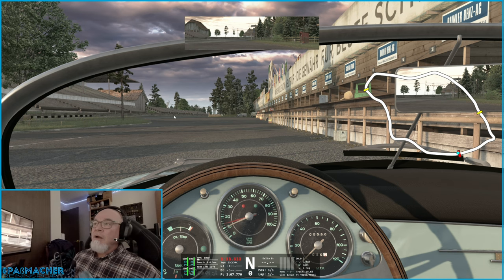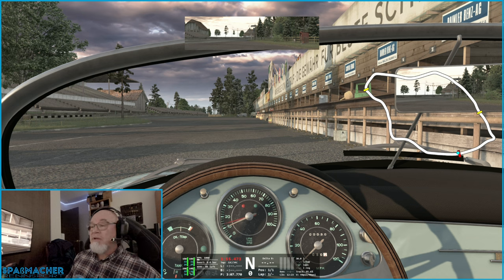An AC drive of 1950s Bremgarten: Fat Alfie's recreation of the home of The Swiss Grand Prix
Another Fat-Alfie Assetto Corsa drive set in the 1950s. Bremgarten was built in 1931 and hosted motorcycle racing for its first several years. It became home of The Swiss Grand Prix on the F1 calendar in 1934, and hosted that race through 1954 with breaks only for WWII. Unfortunately, the Swiss government responded to the tragic crash that occurred at Le Mans in 1955 by outlawing motorsport racing in Switzerland. The track closed soon after. Fat-Alfie reconstituted the track from old pictures and topographic maps, and made it available for us to enjoy in Assetto Corsa.